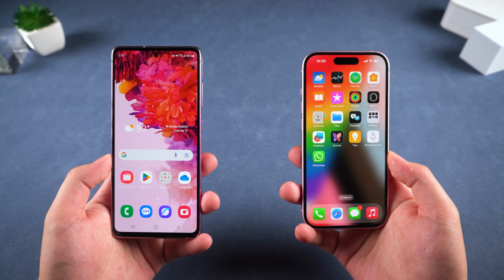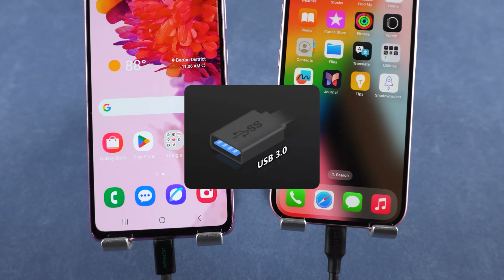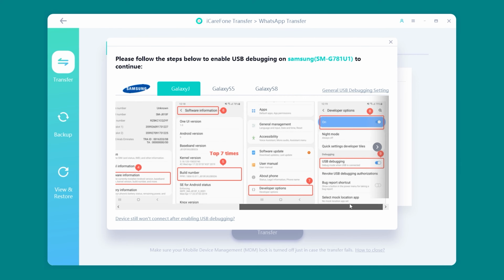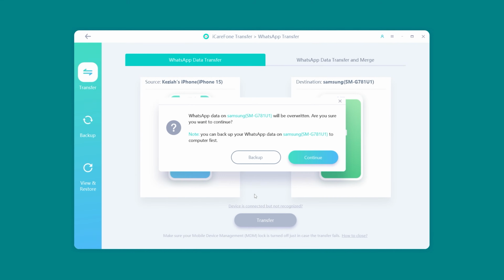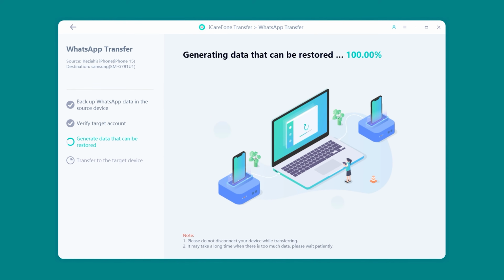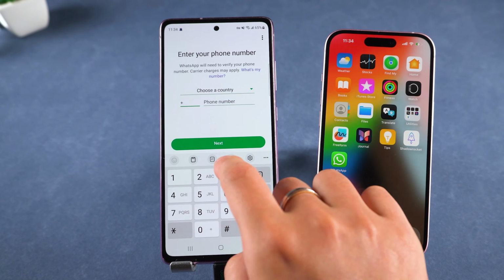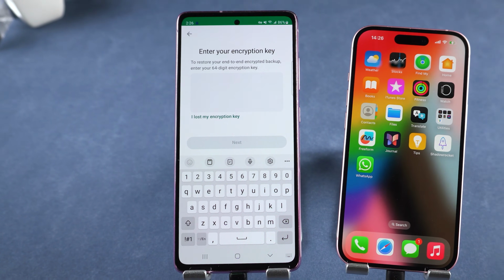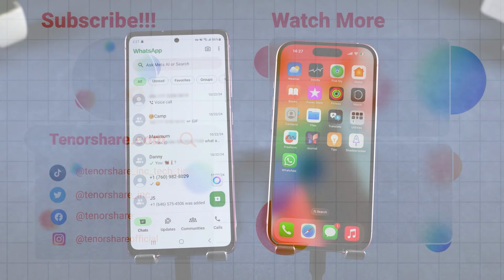Tenorshare iCareFone Transfer V5.6.1 Guide - How to Transfer WhatsApp from iPhone to Android 2025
iCareFone Transfer V5.6.1: Updated one-click to fill 64-bit encryption key function.

Want to transfer your WhatsApp chats from iPhone to Android without losing anything? This step-by-step guide will show you exactly how to use Tenorshare iCareFone Transfer to move all your WhatsApp data—including messages, photos, and more—from your iPhone to your Android device.

*⏱TIMESTAMP:*
00:00 Introduction
00:18 Step 1: Connect Two Devices to the Computer
00:27 Step 2: Launch iCareFone Transfer and Follow Settings
01:05 Step 3: Transfer WhatsApp Data from iPhone to Android
01:36 Step 4: Download WhatsApp and Restore Data
02:00 Step 5: One Click Key Filling

*💡Text guide is here:*
*Transfer WhatsApp data from iPhone to Android without factory reset*
Connect both phones to your computer (preferably via USB 3.0).
Launch iCareFone Transfer and select WhatsApp.
Set iPhone as Source and Android as Destination, then hit Transfer.
Enable USB debugging on Android (via Developer Options).
Skip Android WhatsApp backup if not installed.
Backup WhatsApp data on iPhone.
Verify WhatsApp account using phone number.
iCareFone generates the data to be transferred.
Install WhatsApp on Android and log in.
Use the One-click key filling feature to auto-fill the encryption key.
Restore the data and check that everything transferred correctly.

All your WhatsApp messages, photos, and data are transferred successfully—no factory reset needed.

iCareFone WhatsApp Transfer: A tool by Tenorshare designed for transferring, backing up, and restoring WhatsApp data between different devices, especially cross-platform.
End-to-End Encryption: A security feature in WhatsApp that encrypts chats so only the sender and receiver can read the messages.
USB Debugging: A mode on Android that allows for a connection with a computer for advanced operations, including file transfers and debugging.